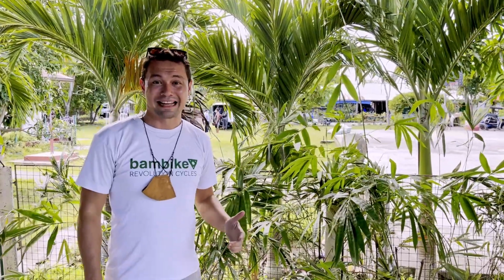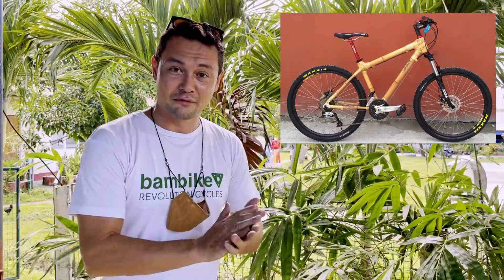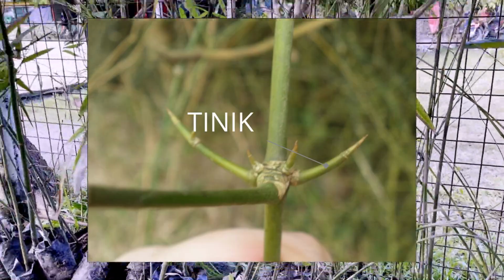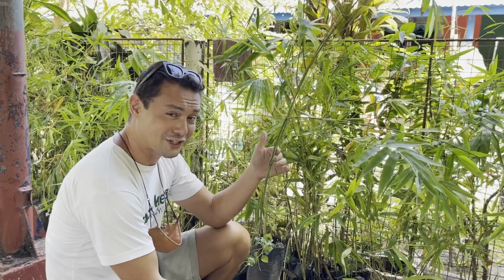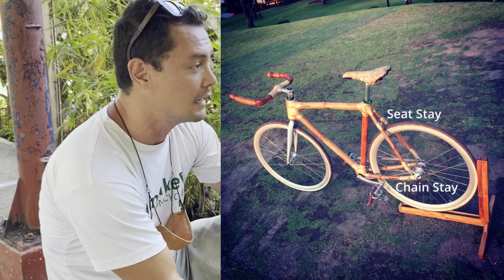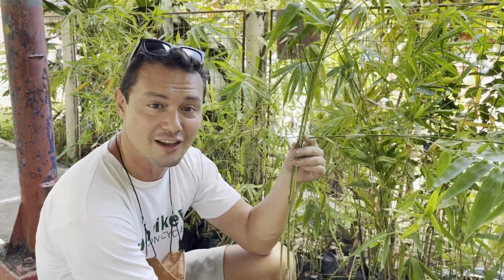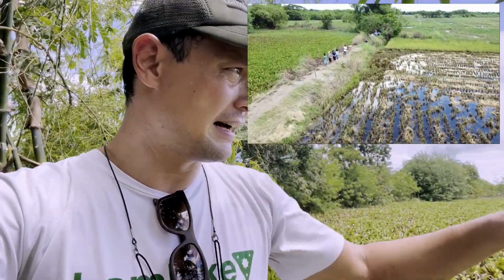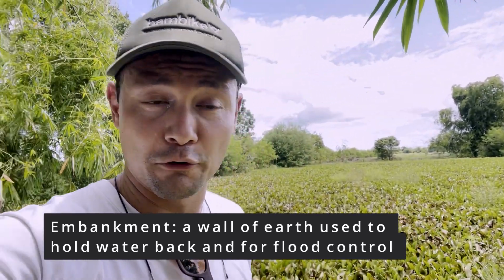Planting Bamboo plantbamboo | World Bamboo Day 2021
We went to the Gawad Kalinga village in Victoria, Tarlac where the bamboo bikes are built to plant four different species of bamboo around the fishpond.

Bambike is a socio-ecological enterprise based in the Philippines that hand-makes bamboo bicycles with fair-trade labor and sustainable building practices. Our bamboo bike builders (aka Bambuilders) come from Gawad Kalinga, a Philippine based community development organization for the poor, working to bring an end to poverty. We have programs that include scholarships, sponsoring a preschool teacher, and a weekly feeding program for children, as well as a bamboo nursery for reforestation. Bambike is a company that is interested in helping out people and the planet, dedicated to social and environmental stewardship. Our goal is to do better business and to make the greenest bikes on the planet.

Bambike Revolution Cycles: People - Planet - Progress